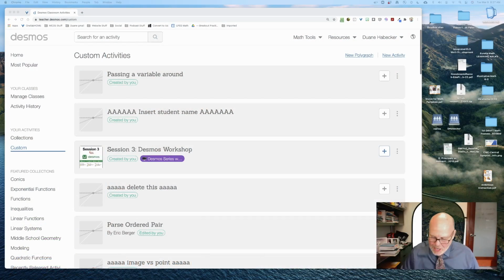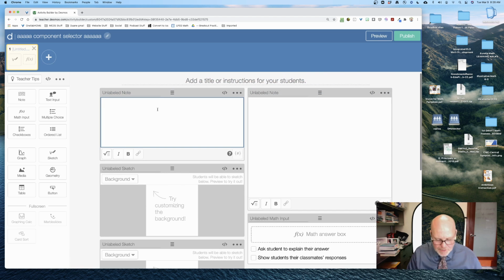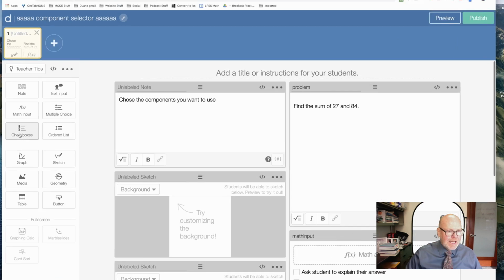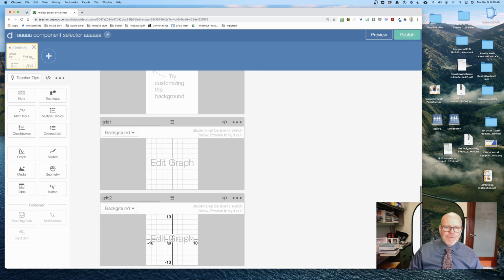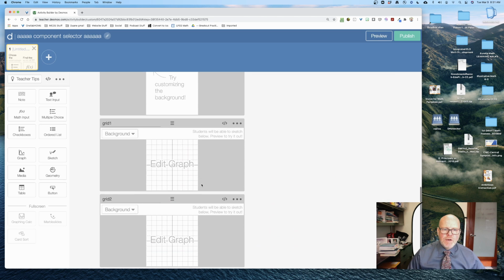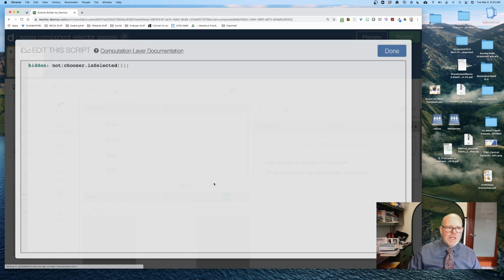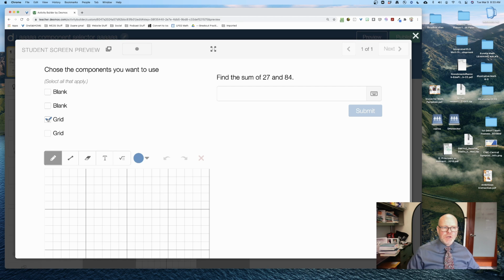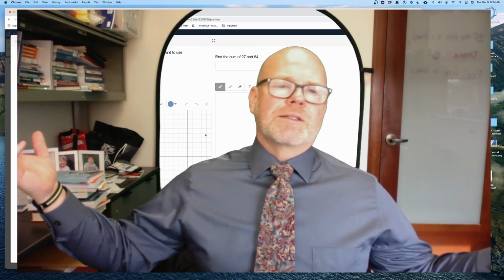Create a Component Selector with Desmos CL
Use Desmos CL to give students the option to choose which components they want to use to show their work.